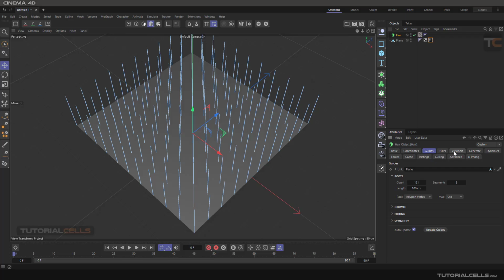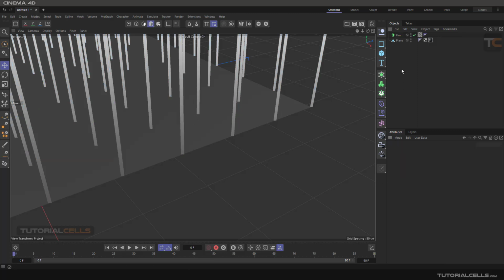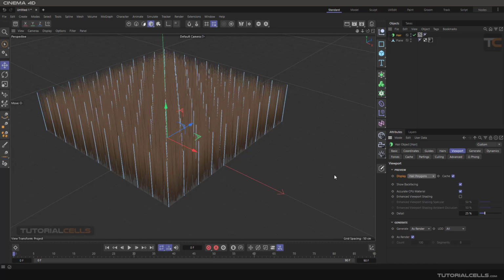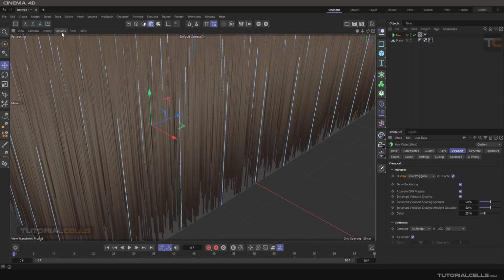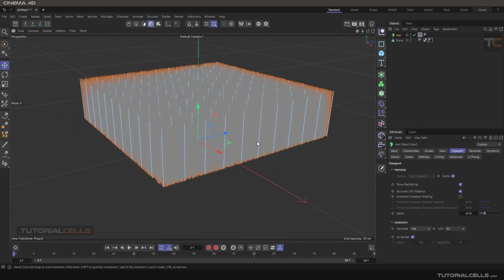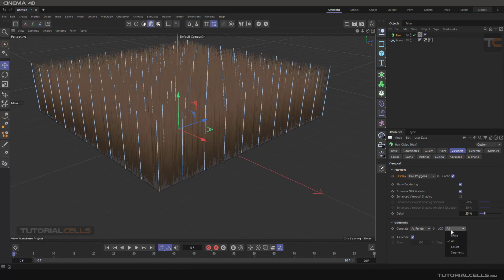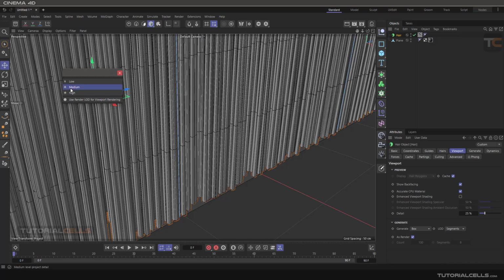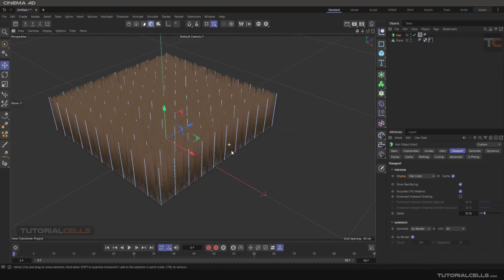0403. hair simulation ( view tab ) in cinema 4d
view tab